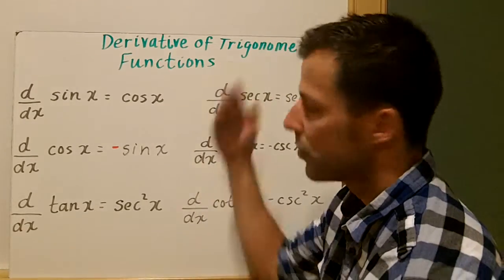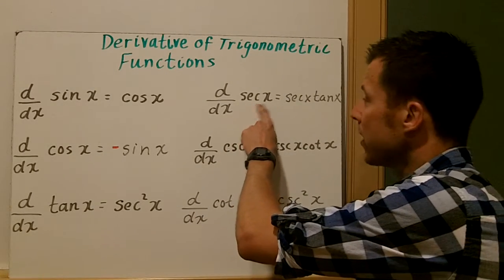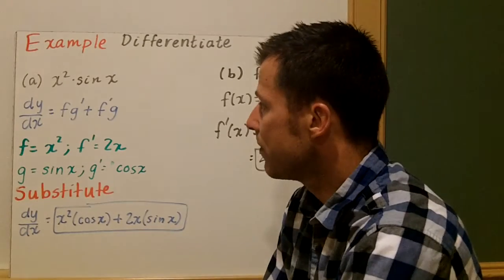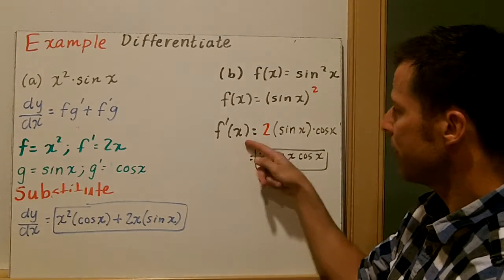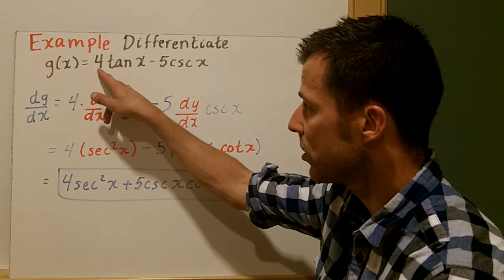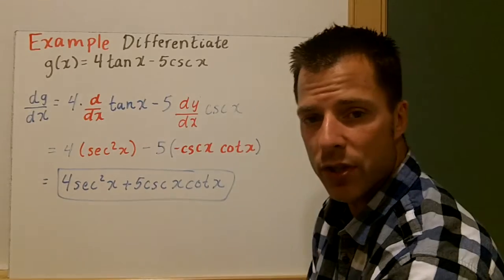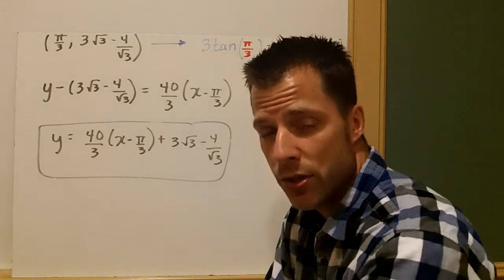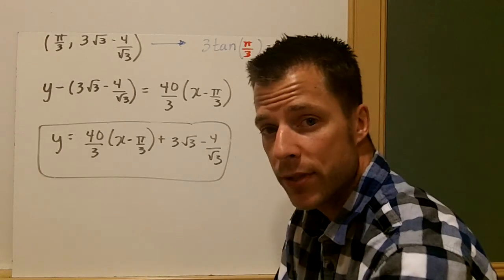Derivatives of Trigonometric Functions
Video Lecture on how to find the derivatives of the six basic trigonometric functions